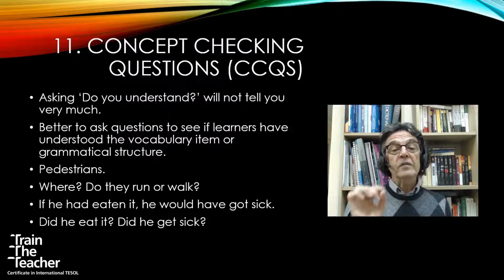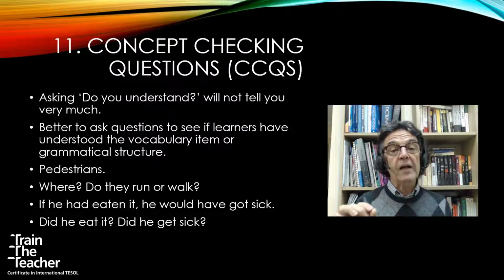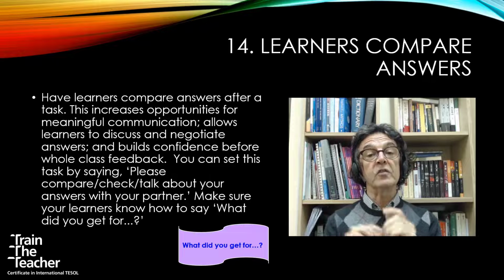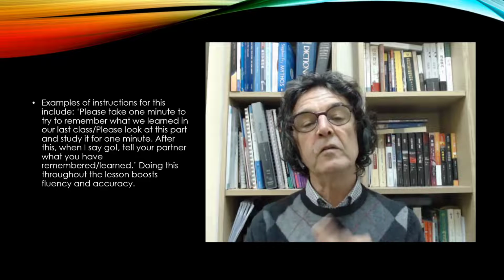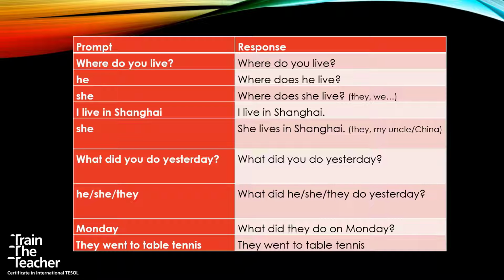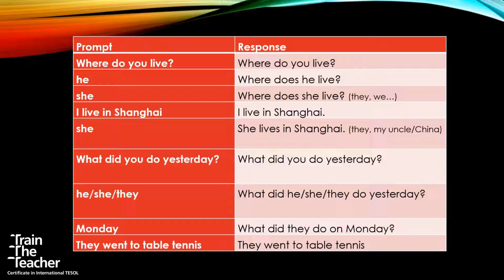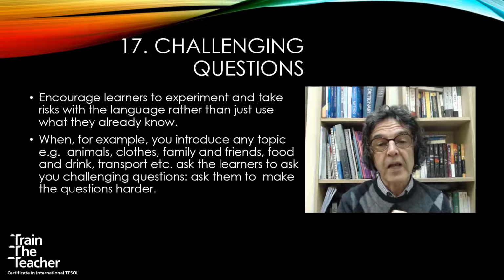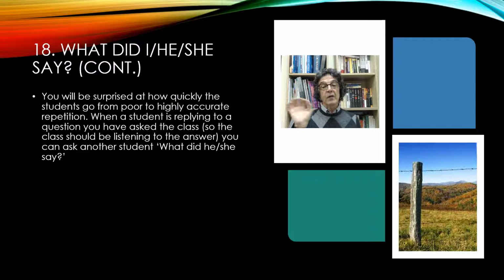2. Techniques for Teaching Part B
After watching the video, you can take the Quiz test

You will see the results instantly and see explanations of answers. You can retake the test by re-entering your email so you can learn the answers. We will email you to say hello.

You will receive your Train The Teacher Certificate in International TESOL after you have 1. Completed all the videos and quizzes.
2. Completed and passed the Module tests. Module Tests are available after Unit 30.
3. Passed an interview and/or submitted a teaching video.
4. Paid the certification fee.